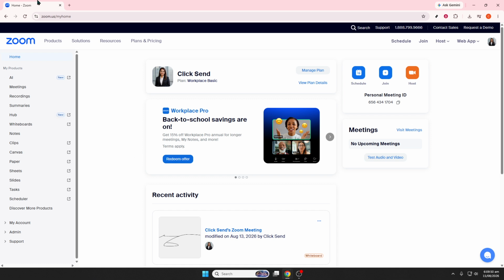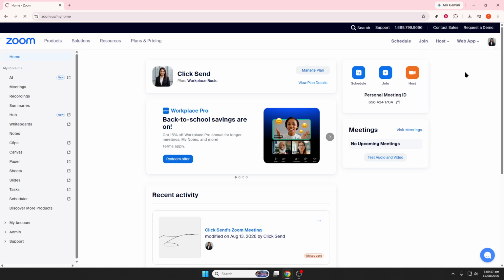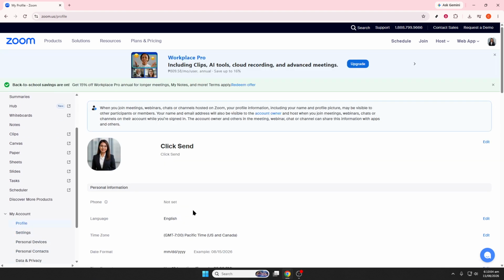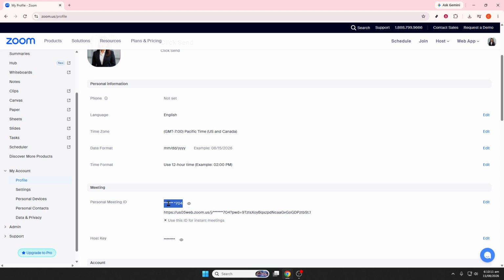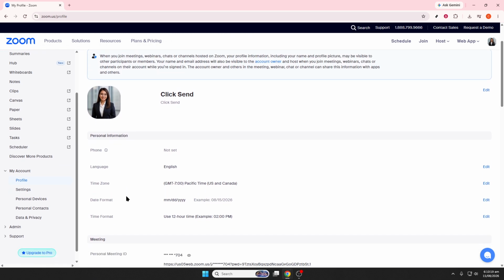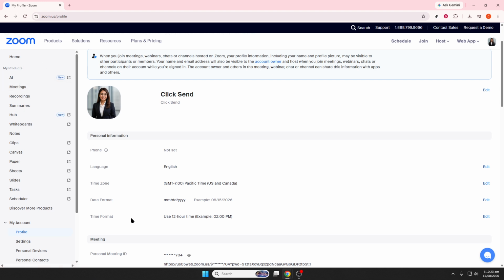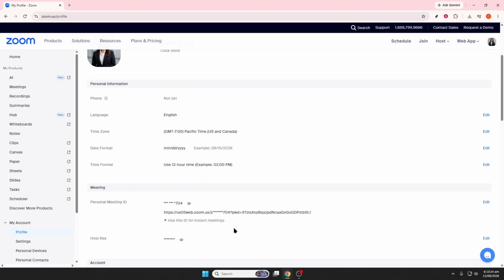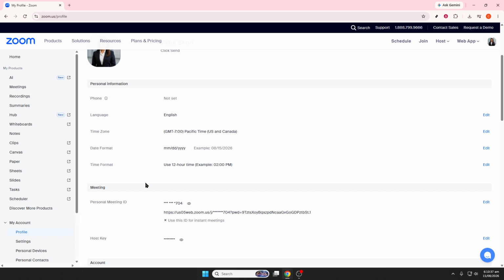How To Find Personal Meeting Id In Zoom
Looking for your Personal Meeting ID (PMI) in Zoom? 🔎💻 In this easy step-by-step tutorial, I'll show you exactly where to find your Zoom Personal Meeting ID and how to access your personal meeting information.

In this video, you'll learn:
✅ How to find your Personal Meeting ID in Zoom
✅ Where to locate your Zoom PMI
✅ How to find your personal meeting link
✅ How to access your Zoom profile and meeting settings
✅ How to use your Personal Meeting ID for meetings
✅ Tips for finding your Zoom meeting information

Whether you're using Zoom for work, online classes, virtual meetings, or personal calls, this beginner-friendly guide will help you find your PMI quickly.